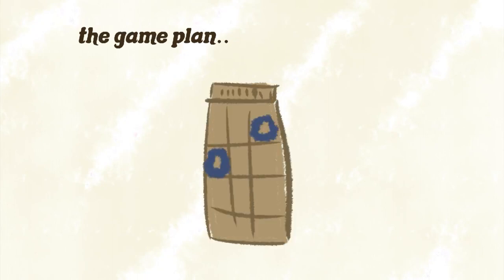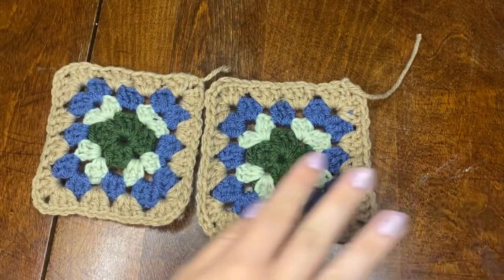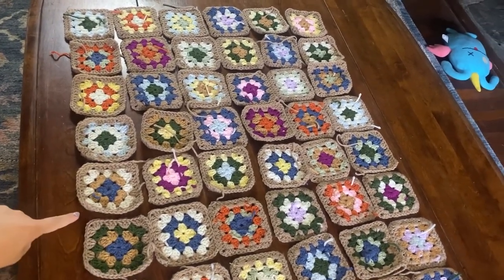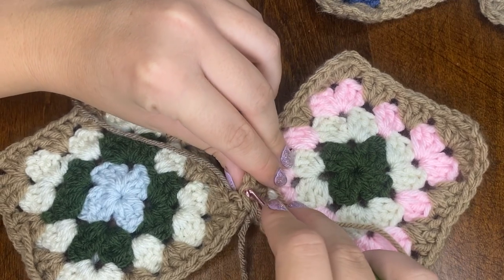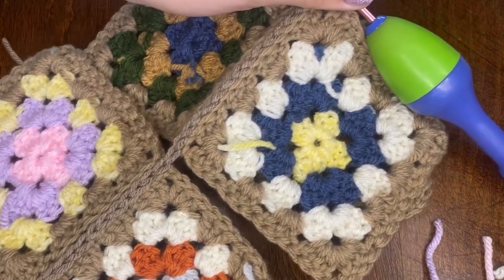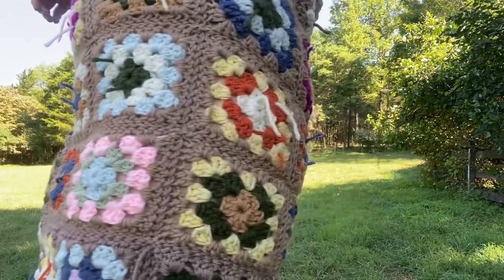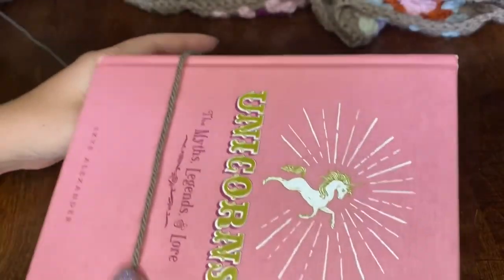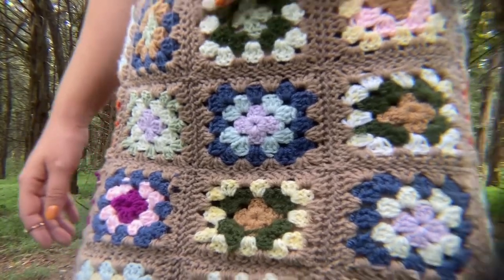You Have To Make This Granny Square Skirt For Fall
I used mostly size 4 yarn and my trusty 4.00mm crochet hook 🤎🤍

☆ NEW TO CROCHET?☆
here’s a playlist featuring all the basic crochet techniques!

MUSIC @shellocity

Sutton is an eccentric artist who loves mixing old with new.  In her quest for all things vintage she stumbled upon the art of crochet.  Her love of handmade items has turned into an amazing journey of spinning yarn from her own sheep, creating clothes and jewelry.  Yes, not only does she make handmade goods but she is also a farmer.  Taking care of sheep, alpacas, chickens, and rescue cats. Every item created is methodically designed and executed by one young woman in her farmhouse studio.